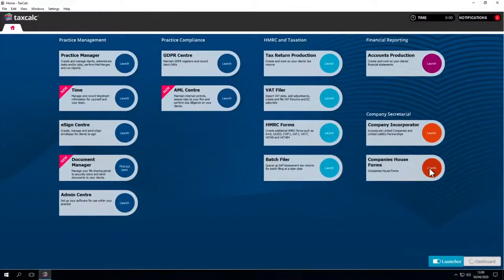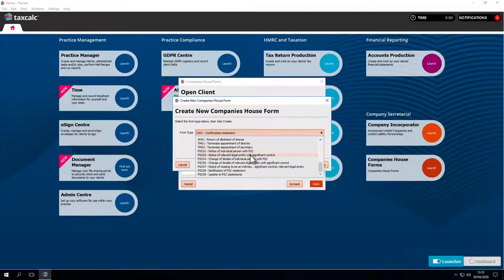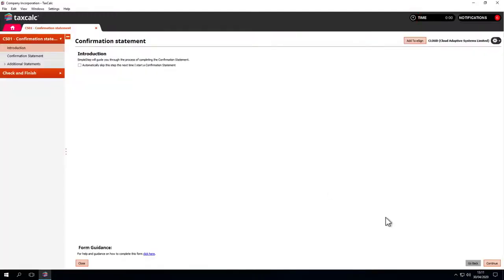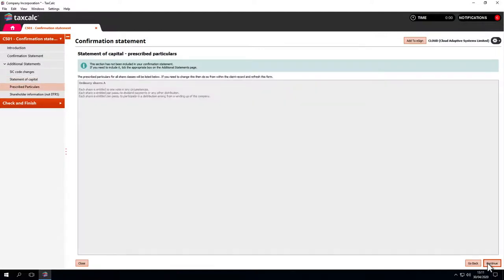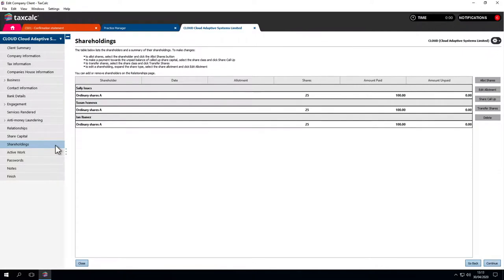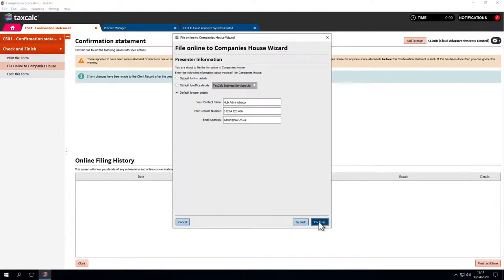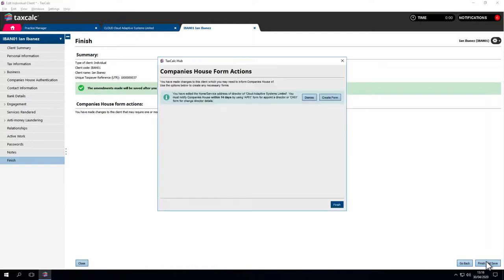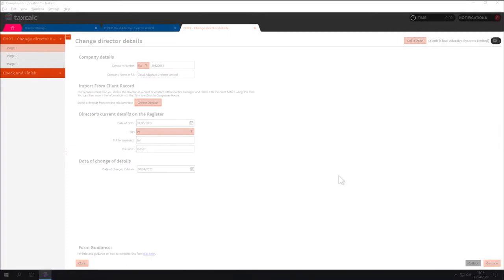TaxCalc Training Series 10 Companies